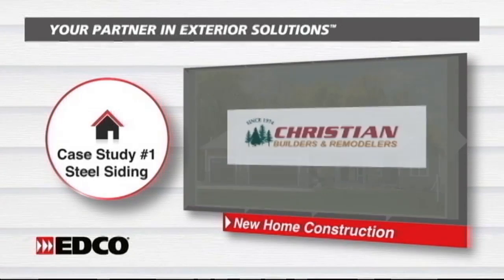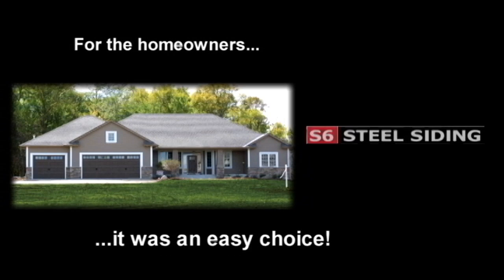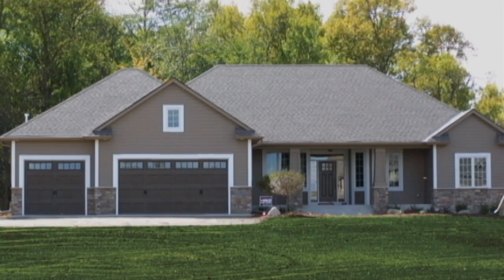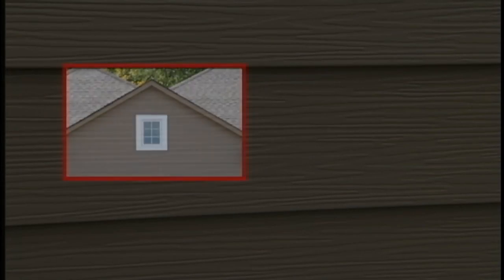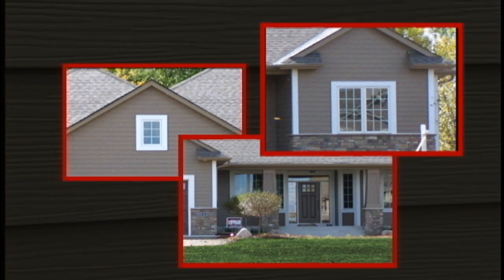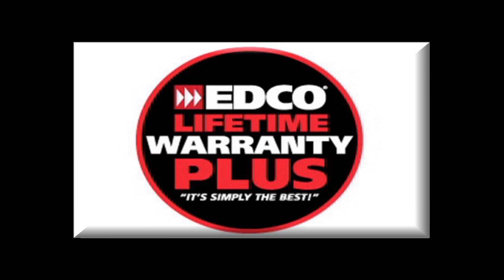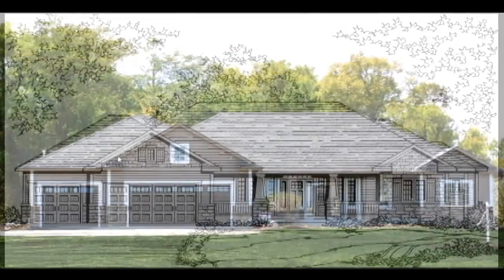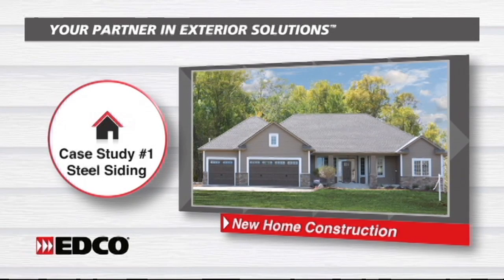Steel Siding on New Home Construction - Case Study by EDCO Products